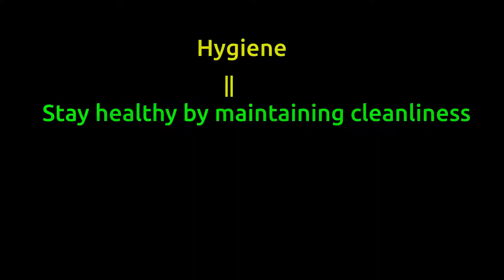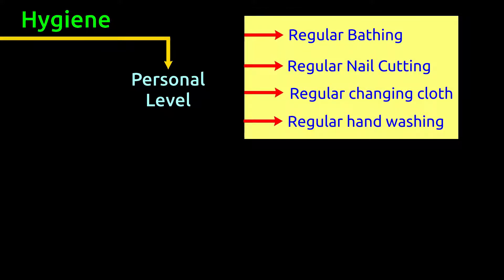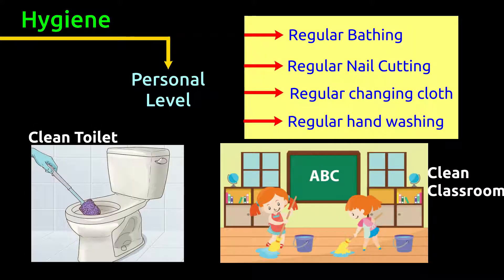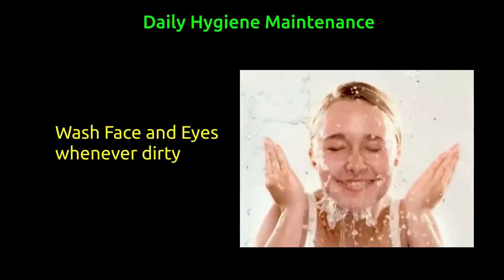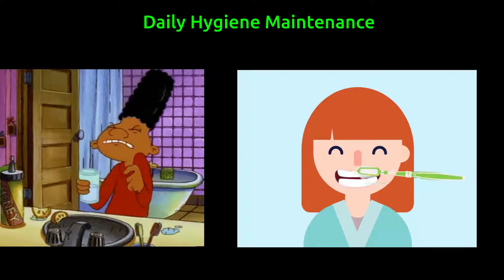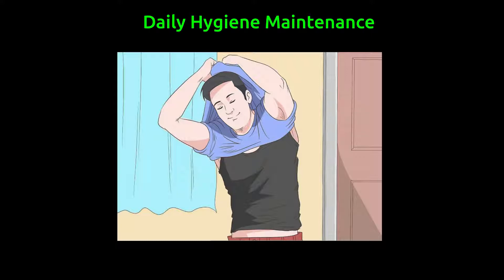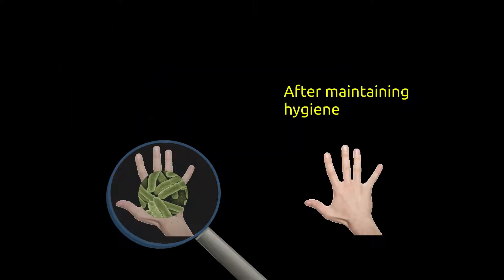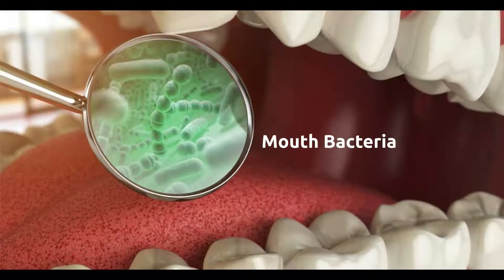Importance of Hygiene.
TN-06-Science

Hygiene is a set of practices performed to preserve health. According to the World Health Organization, “Hygiene refers to conditions and practices that help to maintain health and prevent the spread of diseases."

Personal hygiene involves those practices performed by an individual to care for one’s bodily health and well being, through cleanliness.

It includes such personal habit choices as how frequently to bathe, wash hands, trim fingernails, and change clothing.
 It also includes attention to keep surfaces in the home and workplace, including bathroom facilities, clean and pathogen-free.

Following are some practices which everyone should follow daily.
You should always wash eyes and face in the morning and whenever it is dirty.
You should once or twice a day wash you hairs.
You should once or twice take bath daily.
For disease free teeth, you should brush them twice a day and rinsing after each meal.
You should always keep your hand clean. Don't forget to wash them Every time after touching contaminated surfaces. Also you should wash them before eating and touching clean surfaces.
You should change clothes at least once a day.

Let's see what happens if one does not maintain hygiene?

Diseases are not only caused by malnutrition but also by various pathogens. By maintaining hygiene, these pathogens do no come in surrounding and do not enter our body. But unhygienic conditions promote the growth and spread of them.
Malaria, Dengue, typhoid, etc are few example of pathogenic diseases.For example, If you do not rinse your mouth daily, pathogens will increase in number and cause various teeth and gum related problems.